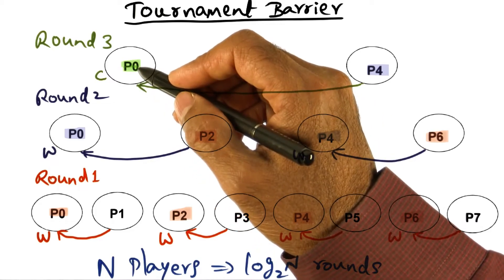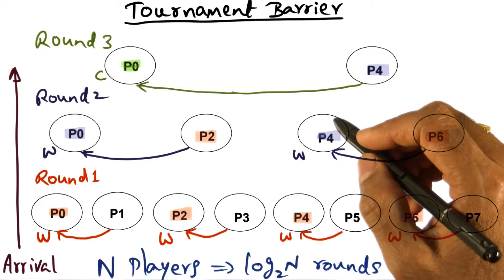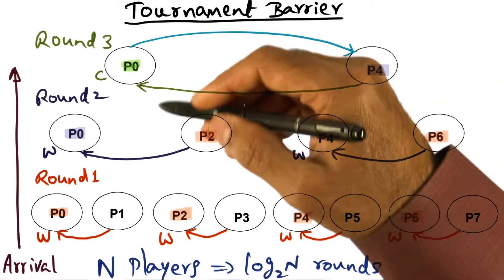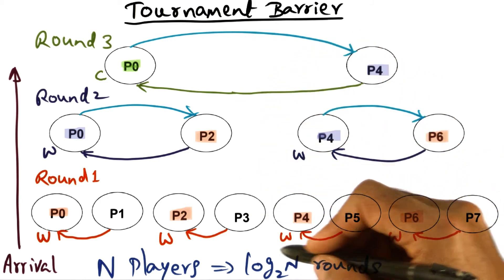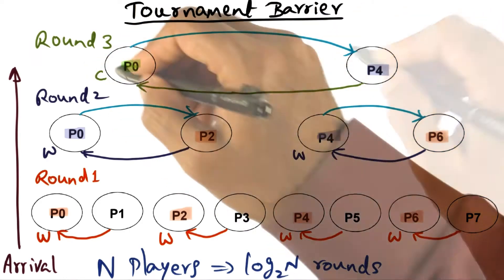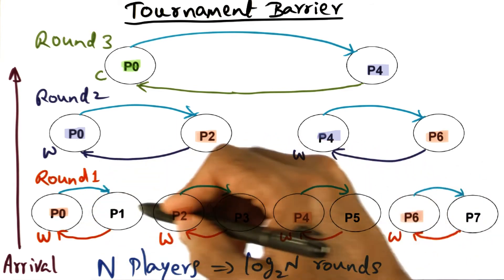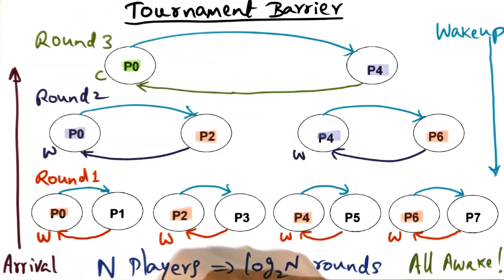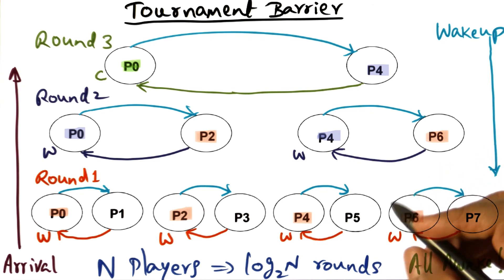Tournament Barrier (cont) - Georgia Tech - Advanced Operating Systems